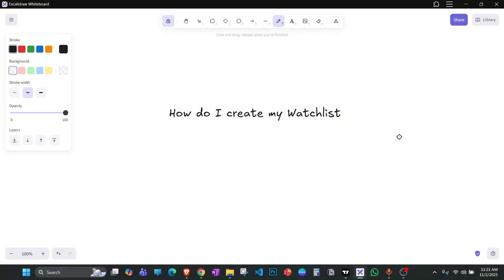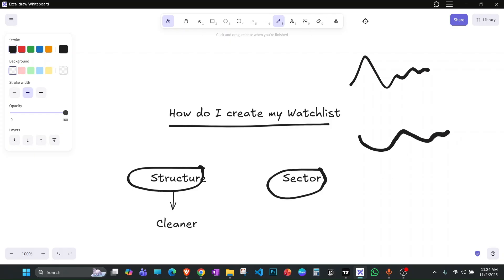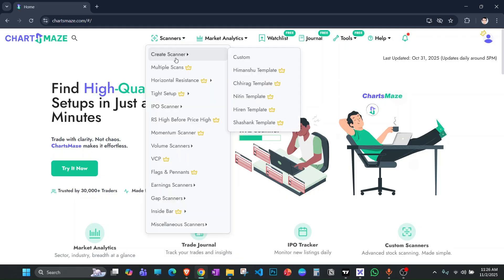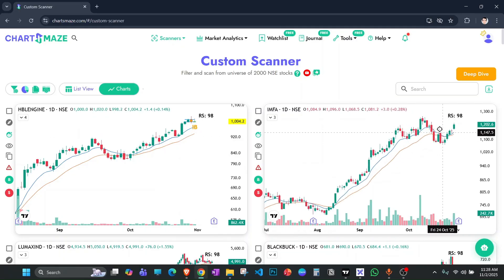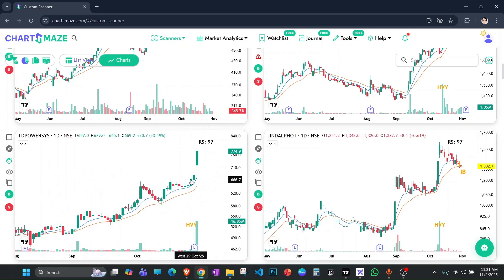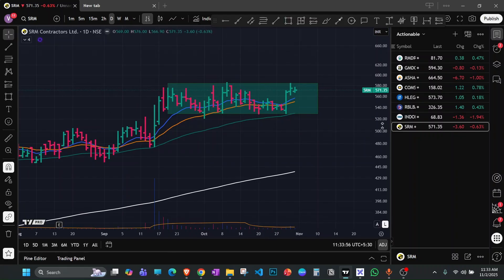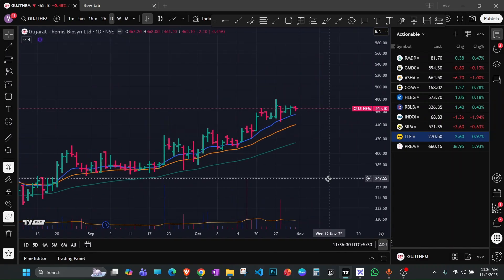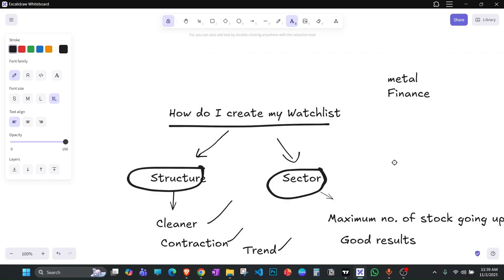How Do I create My watchlist?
Hello everyone, in this video I am going to show the complete process behind how do I create my watchlist from scratch.

Charting Software that I use  - Trading View